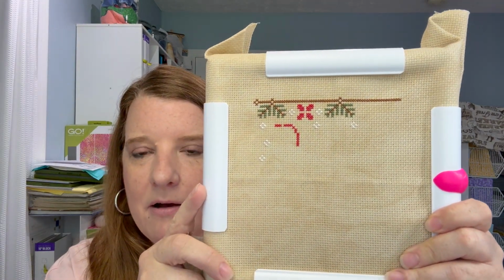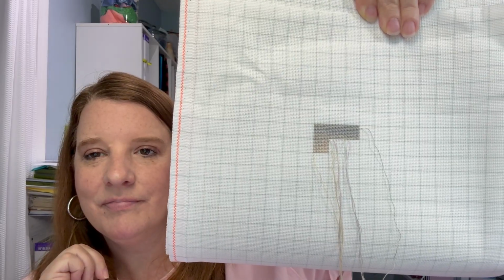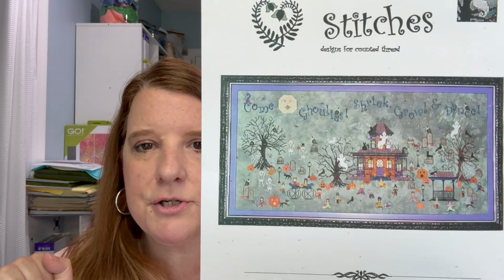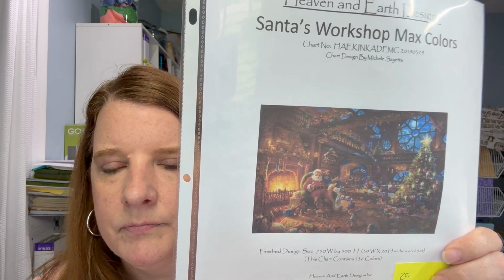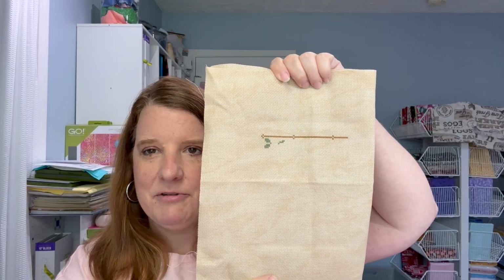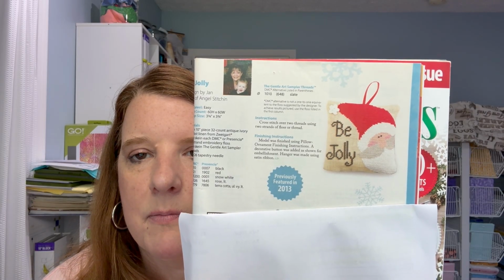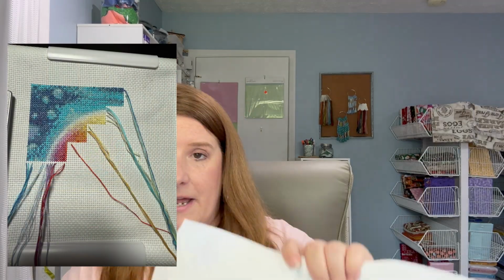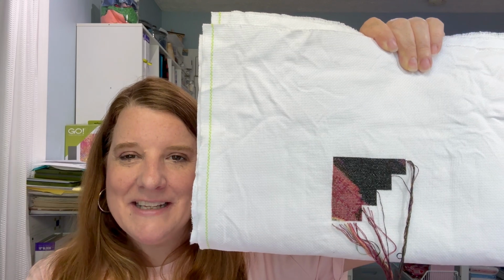FLOSSTUBE #25 -LOTS OF NEW STARTS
Welcome to my Floss Tube Channel! Where I talk about my cross stitch journey!

New Starts
Cottage of the Month - December by Country Cottage Needleworks
Good Morning by Malcolm Watson charted by Heaven and Earth Designs
City Christmas 1 by Stitching with the Housewives
Ghouls Crossing by Praiseworthy Stitches
Santas Workshop by Thomas Kincade charted by Heaven and Earth Designs
Cottage of the Month - April by Country Cottage Needleworks

WIPS
Mini Trick or Treat by Randal Spangler charted by Heaven and Earth Designs
Be Jolly  - 2023 Ornament book
Lil Logger Head by Cross Stitch for Everyone
The Wine Tasting Room by Aimee Stewart charted by Heaven and Earth Designs